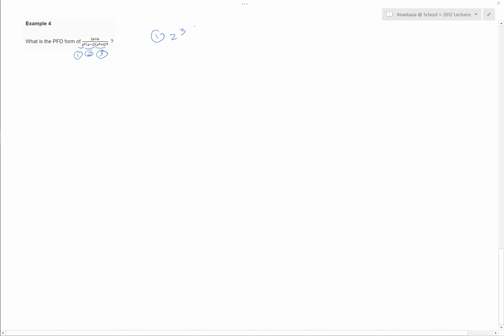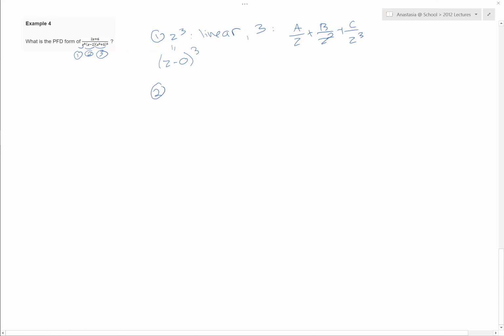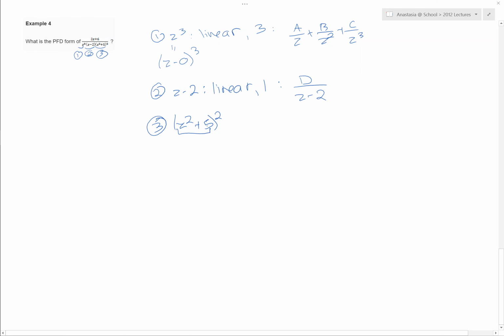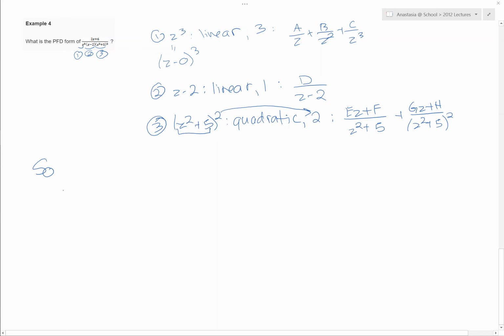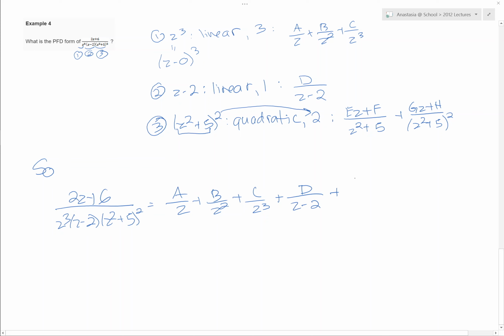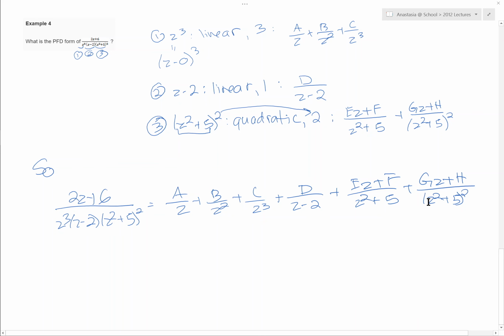AU MATH 2012 Dr. Wilson - Section 6.3 PFD Example 4 Solution